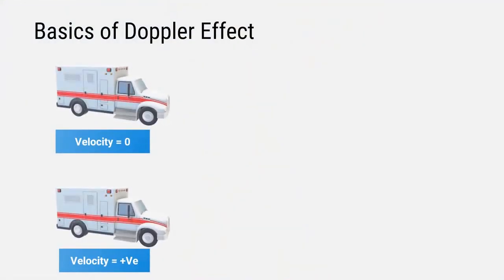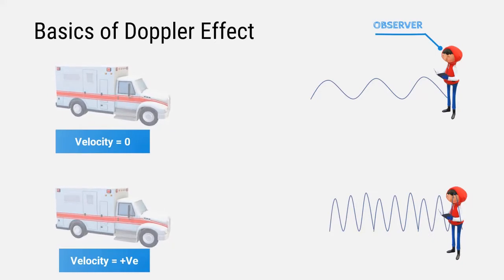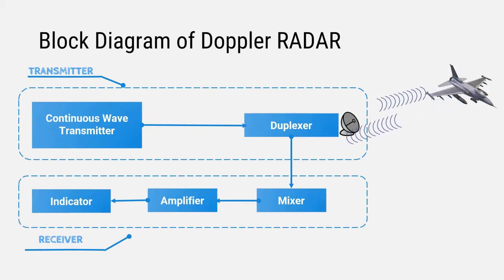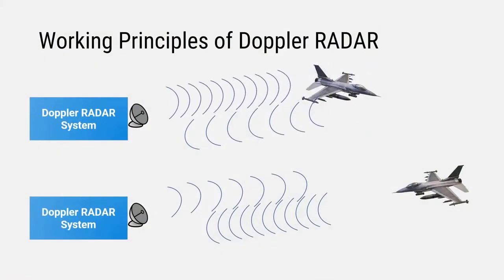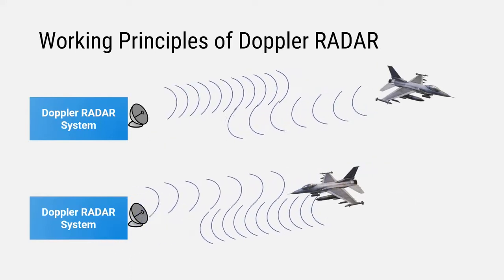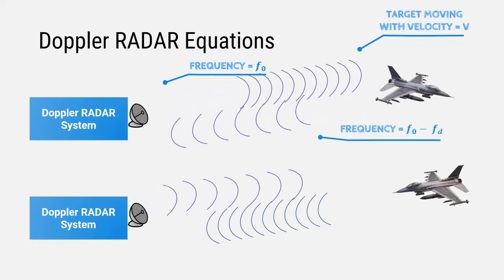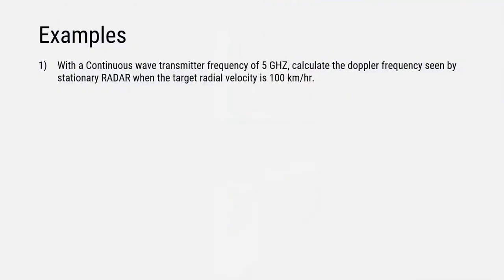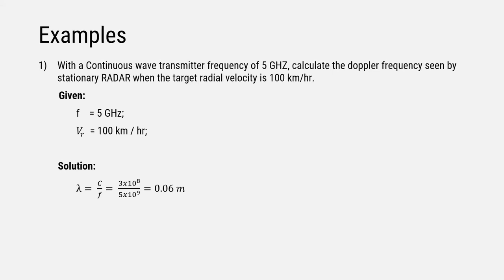Basics of Doppler RADAR Systems | Episode-4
In this video we are going to see the basic concept of Doppler systems. How it is used in the Doppler RADAR systems. Equations of doppler RADAR systems and an example problem.